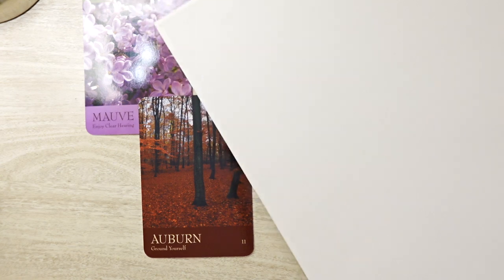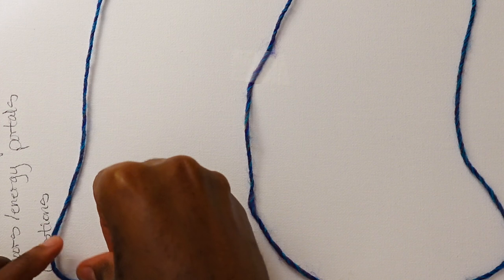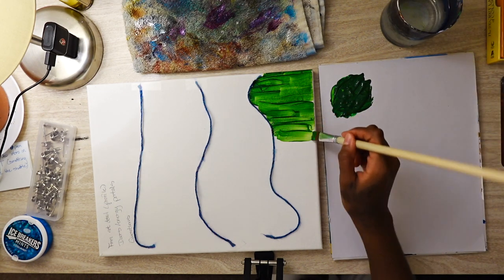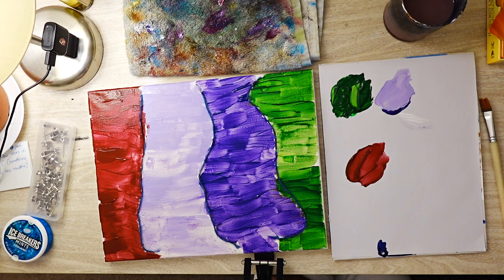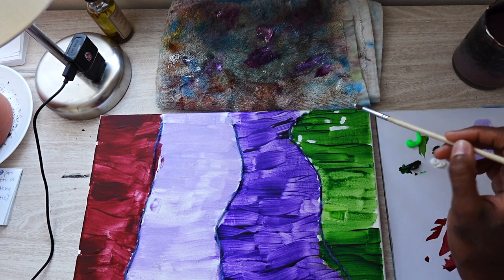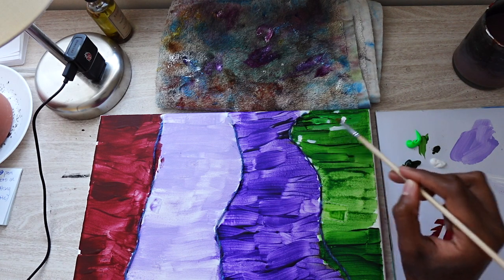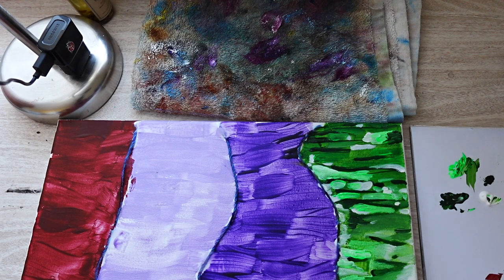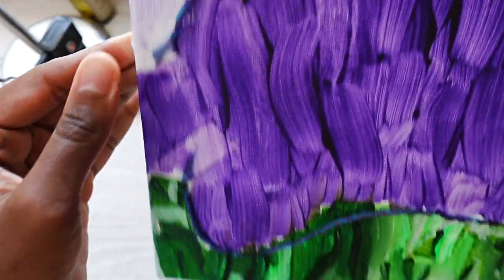Jan 2024 Art Collective: Intuitive Painting Technique | Storyboards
Hello Soul Searchers! As promised, today I'm going to show you the intuitive painting technique that has worked for me previously. You can adjust this to your medium/artform as needed, of course. But if we do nothing else, let's make sure we CREATE MORE in 2024 :) Looking forward to bonding with you all this year!!

Let’s Connect!

P.S. Haven't tried Poshmark yet? Sign up with my code ARIANNAMCGOUGH8 and get $10.